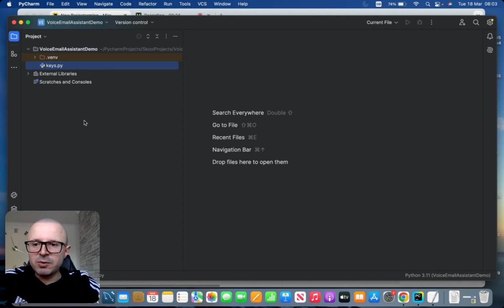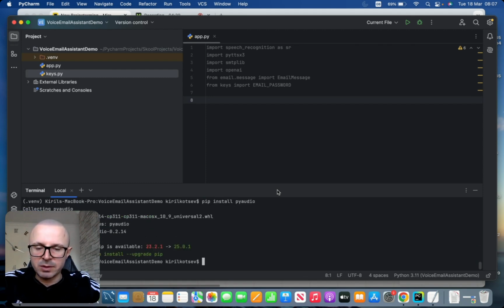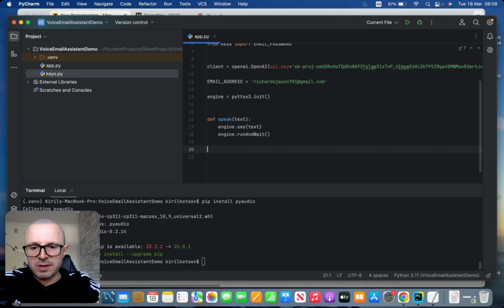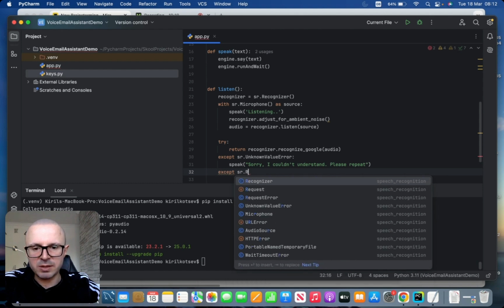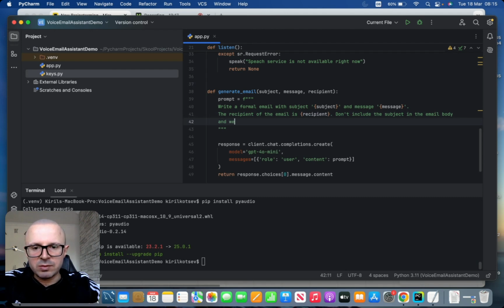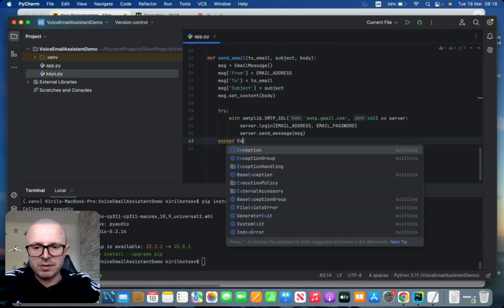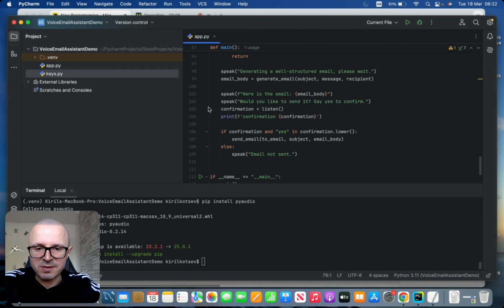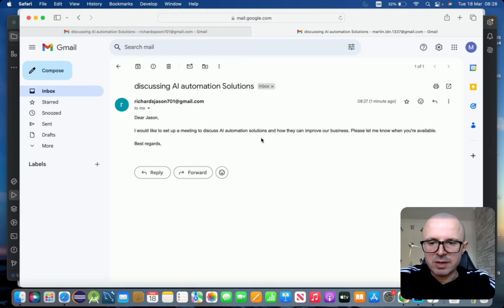Build a Voice-Controlled Email Assistant with Python & AI!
Tired of typing emails? In this video, I'll show you how to build a voice-controlled AI email assistant using Python, OpenAI, Speech Recognition, and SMTP! With just your voice, you can draft, review, and send emails hands-free!

🔹 What You’ll Learn:
✅ How to convert speech to text using Python
✅ How to use OpenAI (GPT-4) to draft professional emails
✅ How to send emails automatically using SMTP
✅ How to add voice confirmation before sending an email

📌 Boost productivity – No more typing emails manually
📌 Hands-free experience – Just speak, and it works
📌 Perfect for professionals & automation enthusiasts